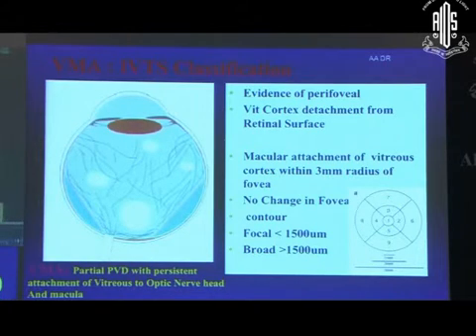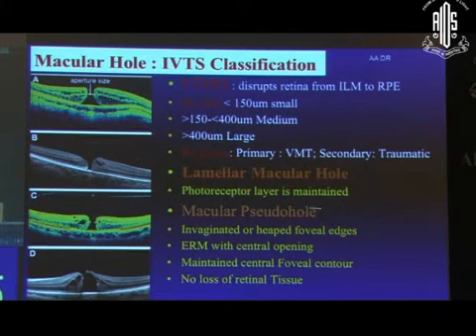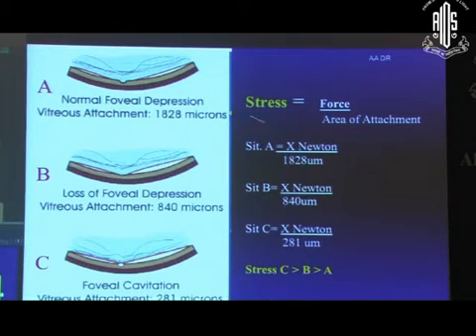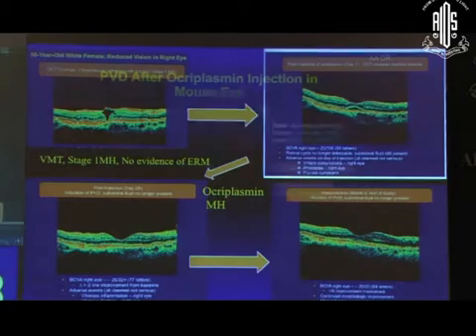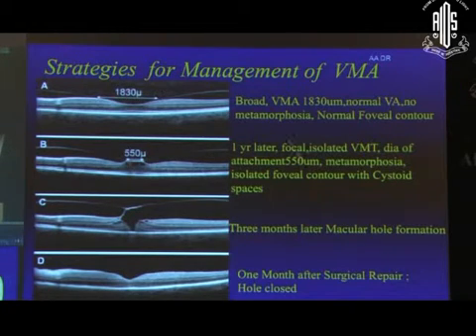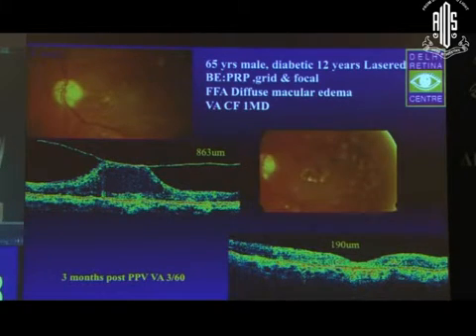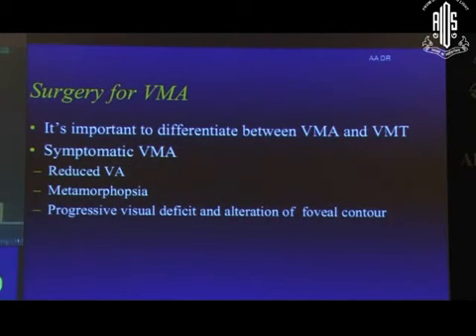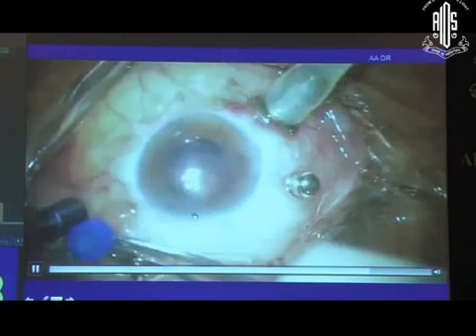Dr Ajay Aurora